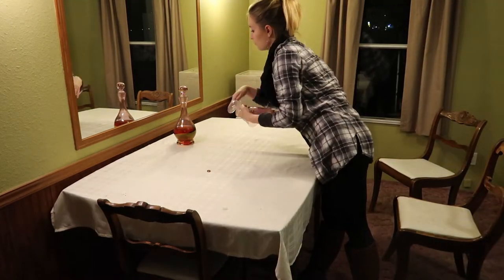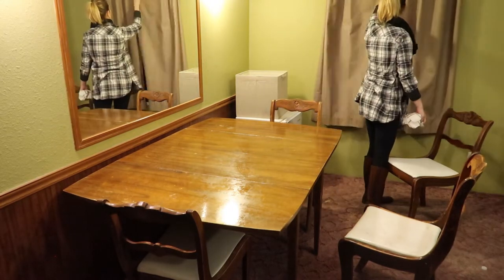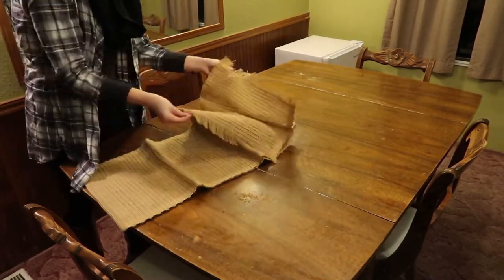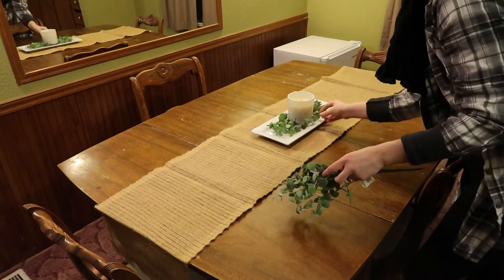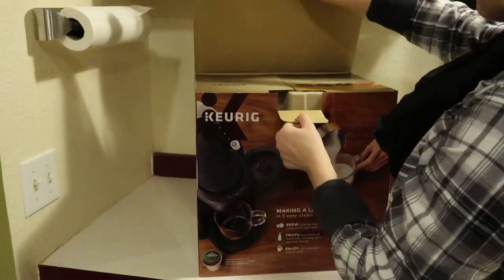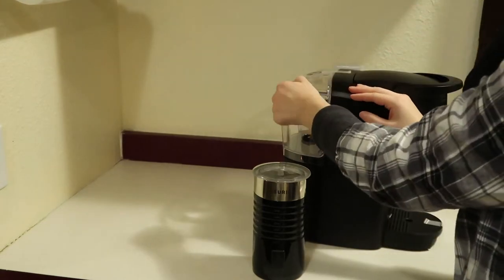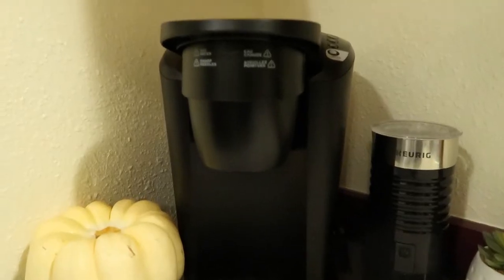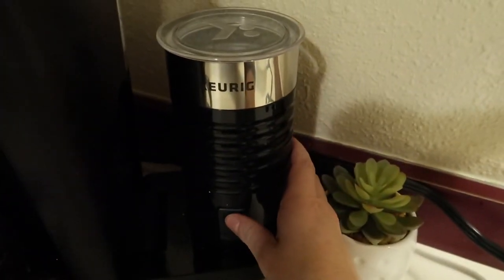COFFEE CORNER AND DINING ROOM UPGRADE | NEW K-LATTE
Hello everyone! For today's Tidy Up Tuesday I will be giving my dad's COFFEE CORNER AND DINING ROOM UPGRADES with items from Walmart, including the NEW K-LATTE! I hope you all enjoy!